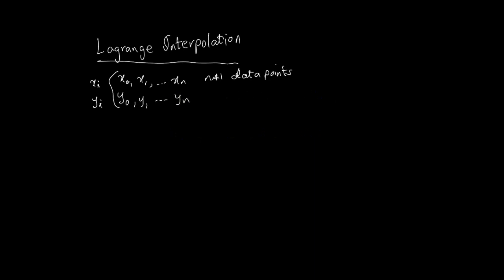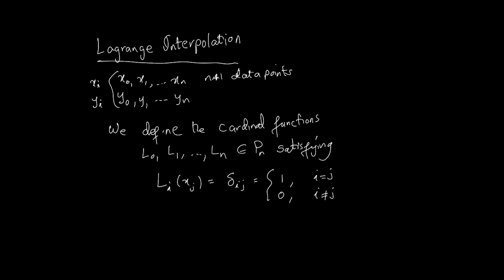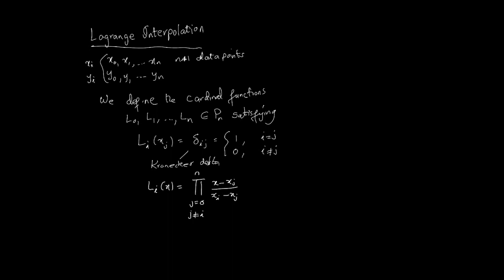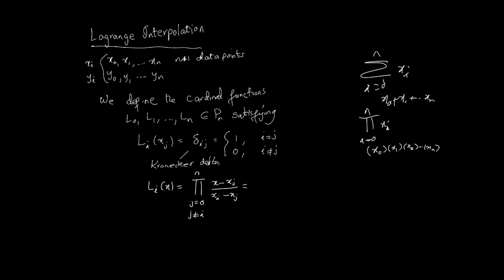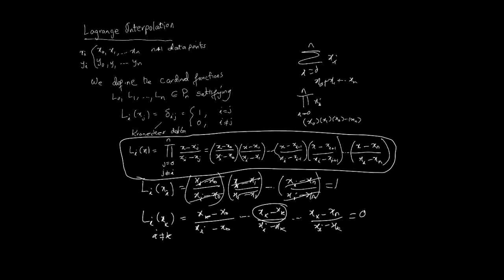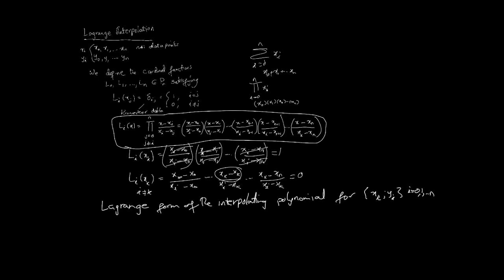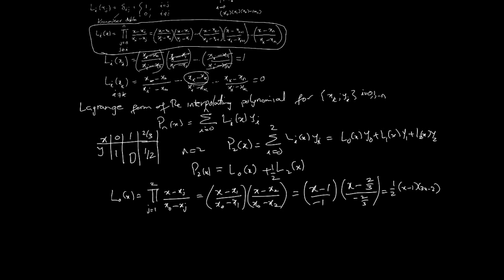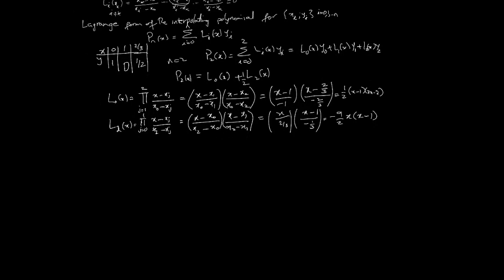Interpolation - Lagrange Polynomials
This video introduces Lagrange interpolation with an example of how data can be interpolated using Lagrange polynomials.